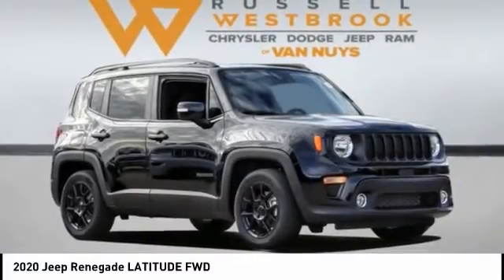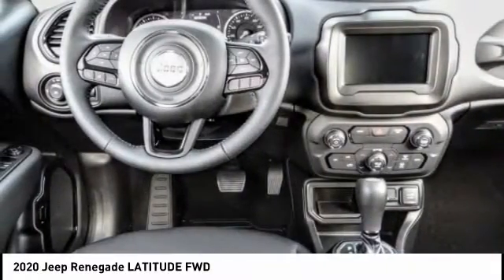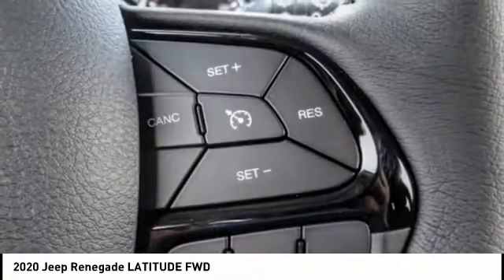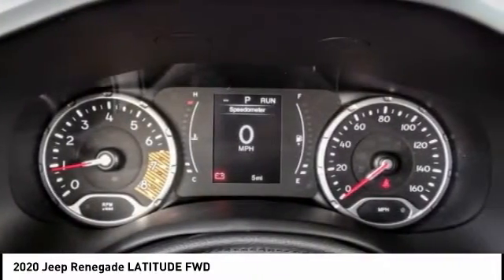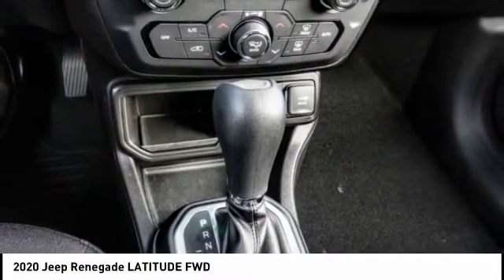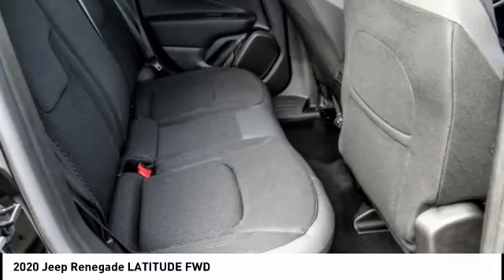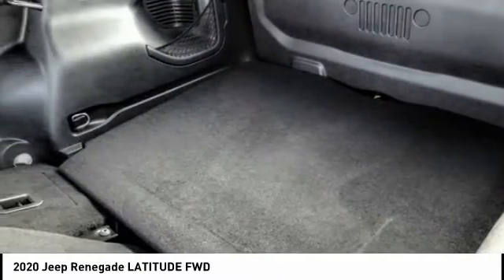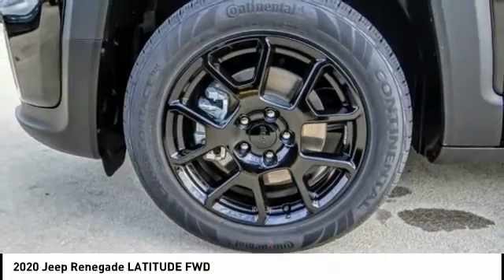2020 Jeep Renegade VAN NUYS LOS ANGELES SAN FERNANDO VALENCIA CANOGA PARK JR20799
2020 Jeep Renegade LATITUDE FWD

RUSSELL WESTBROOK CHRYSLER DODGE JEEP RAM PROUDLY SERVICING VAN NUYS, LOS ANGELES, SAN FERNANDO, VALENCIA, CANOGA PARK, & SURROUNDING SOUTHERN CALIFORNIA LOCATIONS. THIS BLACK 2020 Jeep RENEGADE IS EQUIPPED WITH A 2.4L I4, AUTOMATIC TRANSMISSION, AND RECEIVES AN ESTIMATED 22 City/30 Hwy MPG. CONTACT RUSSELL WESTBROOK CHRYSLER DODGE JEEP RAM OF VAN NUYS TO SCHEDULE A TEST DRIVE AND TAKE THIS 2020 Jeep RENEGADE HOME TODAY, OR VISIT OUR SHOWROOM CONVENIENTLY LOCATED AT 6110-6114 VAN NUYS BLVD VAN NUYS, CA 91401. STOCK #: JR20799 | 2020 Jeep Renegade Latitude FWD TRACTION CONTROL ALLOY WHEELS AIR CONDITIONING 2020 Jeep RENEGADE LATITUDE FWD 22/30 City/Highway MPG FWD $2,250 off MSRP! Russell Westbrook Chrysler Dodge Jeep Ram of Van Nuys is driven and focused to ensure the highest customer satisfaction. A team above all, but above all a team. Price includes: $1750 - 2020 National Retail Consumer Cash 20CL1. Exp. 12/02/2019 $500 - Jeep Black Friday Select Inventory Retail Bonus 43CL1F. Exp. 12/02/2019 STOCK #: JR20799 | VIN: ZACNJABB1LPL04764 | 2020 Jeep Renegade Latitude FWD TRACTION CONTROL ALLOY WHEELS AIR CONDITIONING Russell Westbrook CDJR of Van Nuys